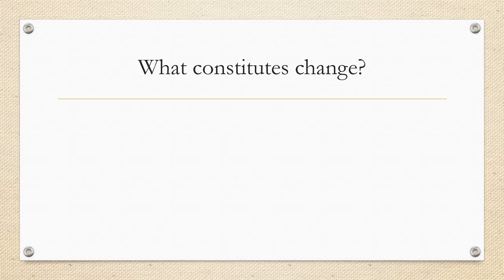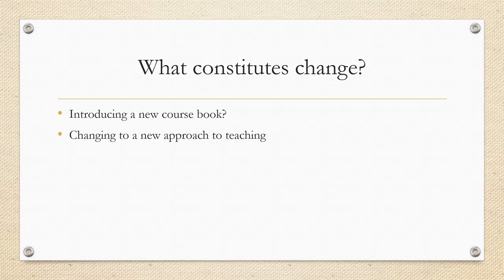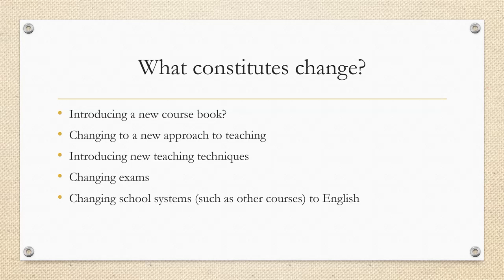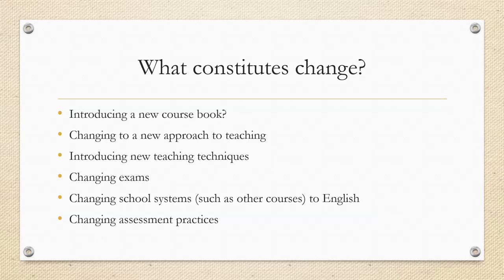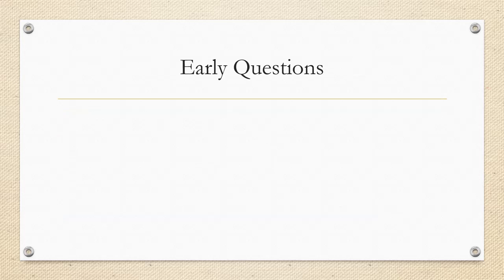Wed, Apr 05, 05 18 PM